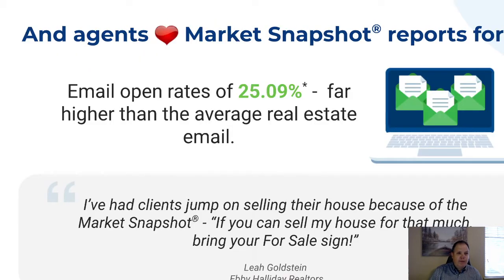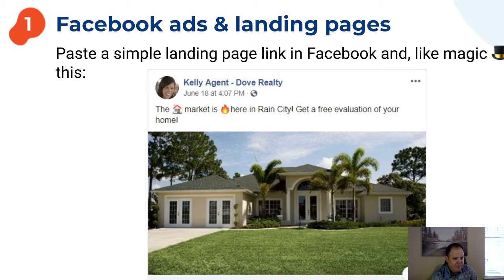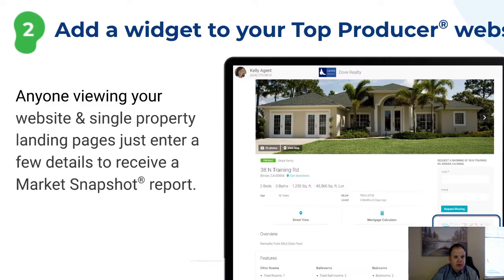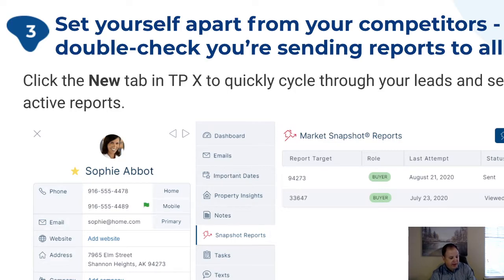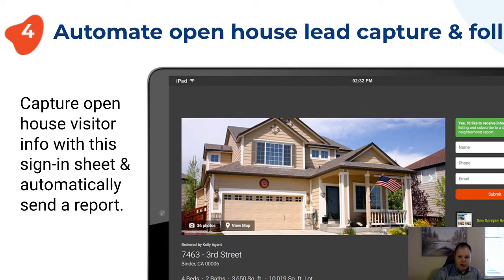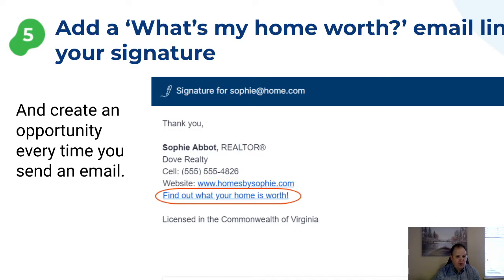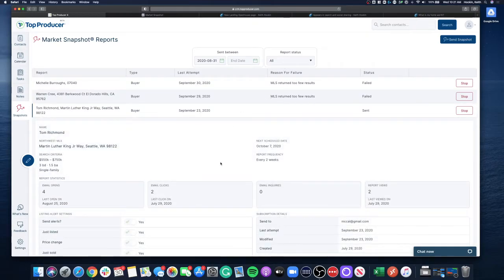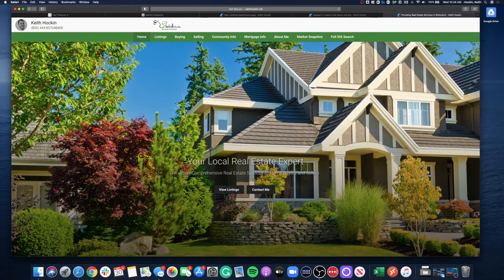5 ways to generate leads with Market Snapshot® reports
Here are 5 easy ways to generate leads with Market Snapshot® reports. From Facebook ads to landing pages, we've got you covered.